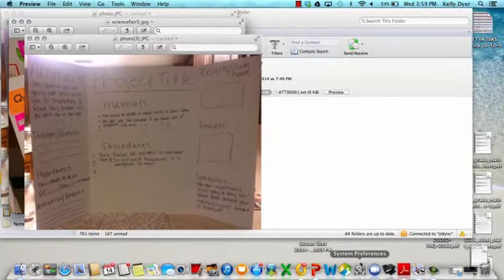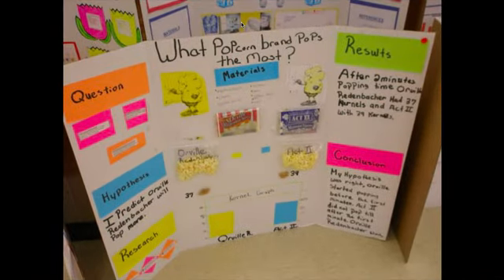Instructions for sub 5-16